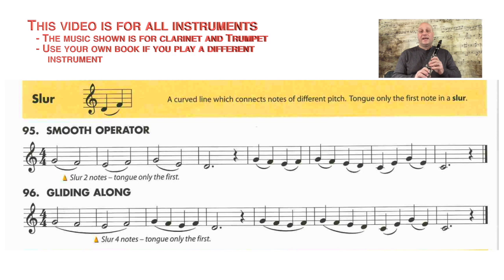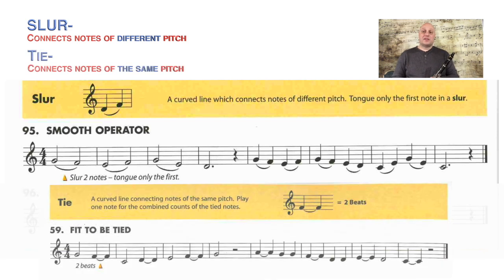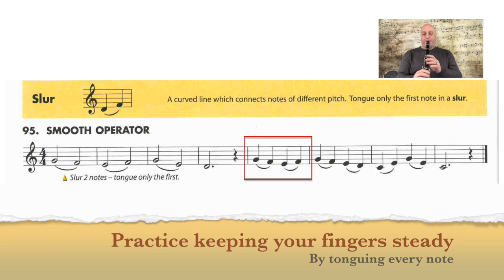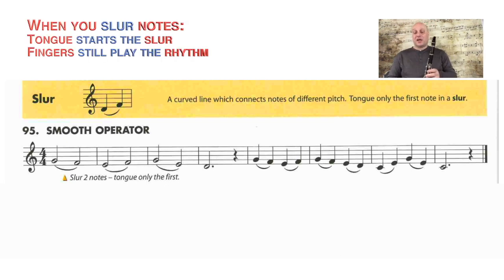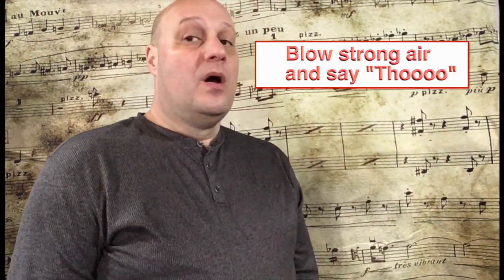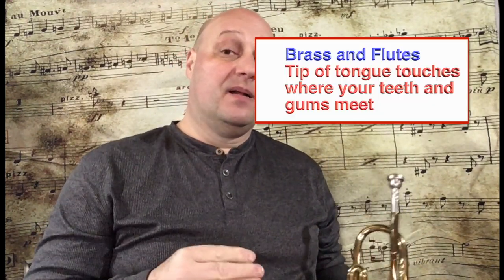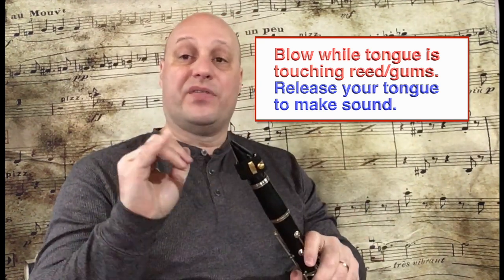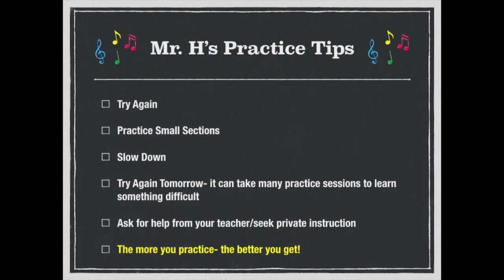95 Smooth Operator and 96 Gliding Along, Essential Elements Book 1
This video will help you play 95 Smooth Operator and 96 Gliding Along in the Essential Elements Book 1 for Band. It is for Clarinet and Trumpet, but it will be helpful for any instrumentalist who is working on tonguing and slurring.